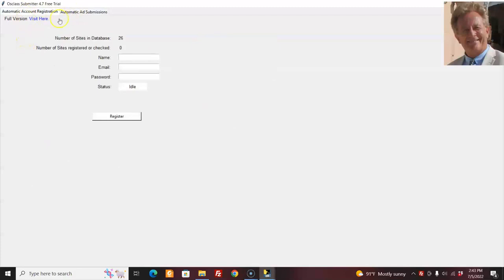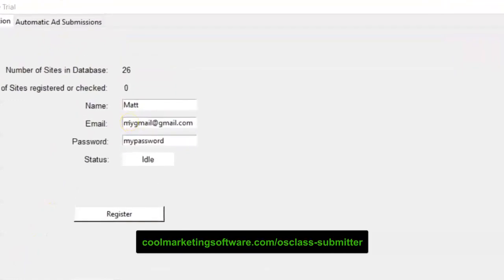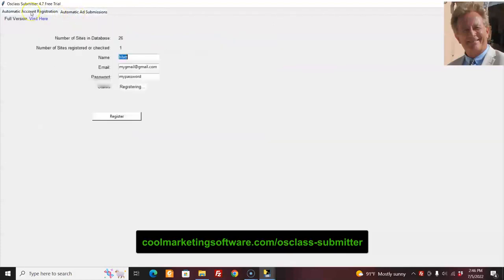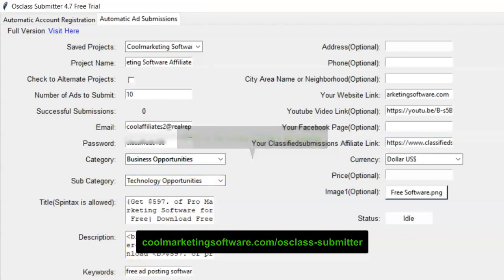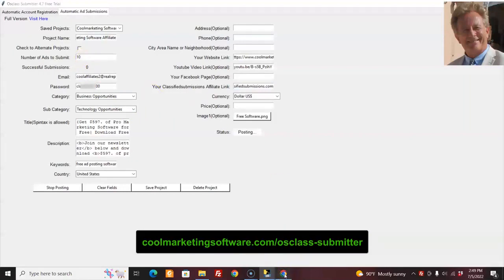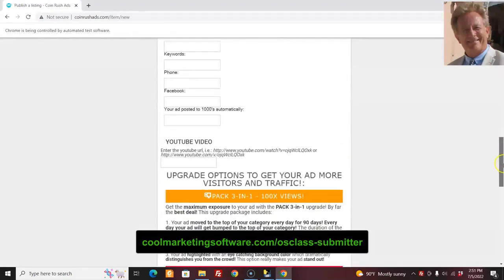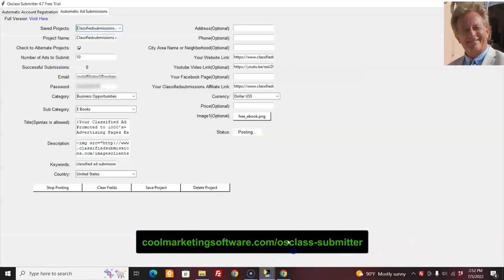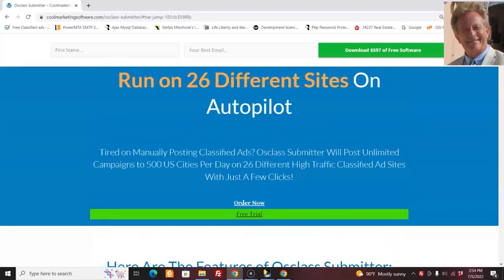Automatic Ad Submission Software for FREE (Submit Your Ads on Autopilot for FREE)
You need to have Chrome installed on your computer and you need Windows 8.1 or later.

Osclass Submitter posts ads to 26 high traffic sites in multiple cities and countries.

We pay out $1000's every month! Why not you? Join our newsletter and download $597. of pro marketing software for free!

FREE Email Marketing. List Building. Autoresponder. Broadcast. And More, Forever FREE.

Grab those addictive Traffic Keys to Give you Instant FREE TRAFFIC to Your Website!: Get those Keys NOW,